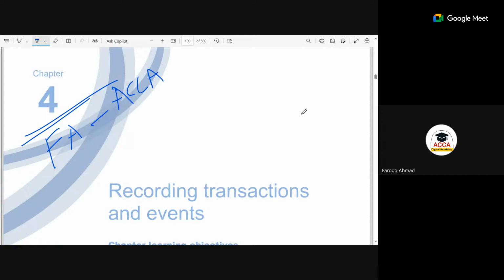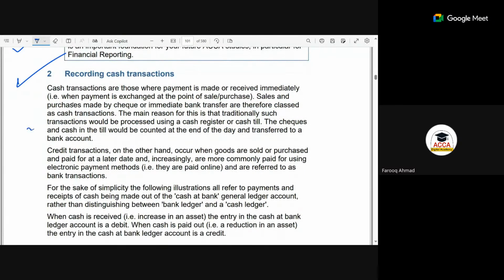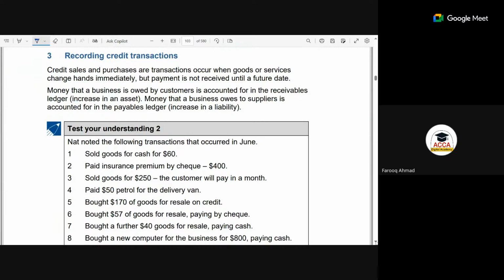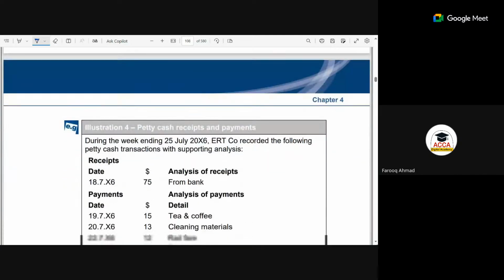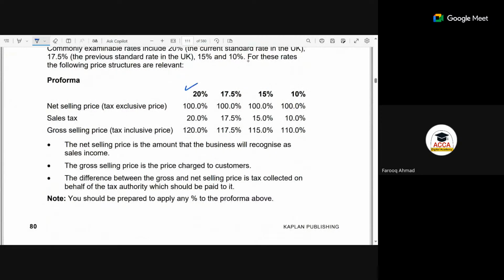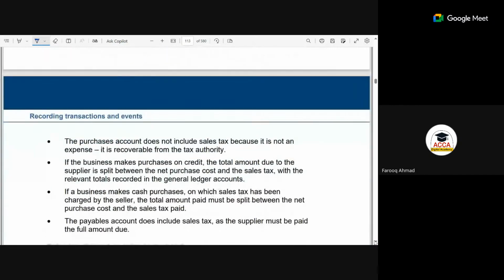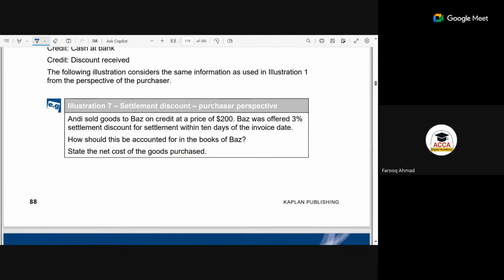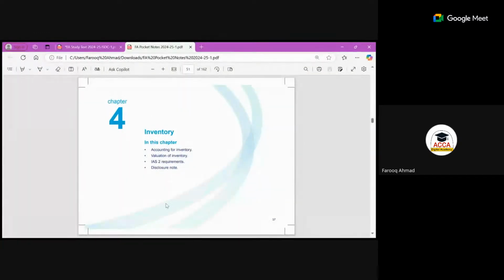ACCA FA Chapter 4 Complete Lectures by Sir Farooq Ahmad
Financial Accounting FA l Chapter 4 l Lecture on Recording Transaction and Events ll
ACCA 2025 Exam Success FA, FR F7, F6 UK Tax, SBR, and SBL

The fundamentals of IFRS 9
ACCA Financial Reporting (F7) Live Tuition March 2018 Session
chapter 1 FA
ACCA Financial Reporting ACCA F7
How to Pass FR F7 exam
FR F7 chapter 11
FR F7 Chapter 10
FR/F7 || ORIENTATION SESSION || Everything you need to know before you start FR
ACCA FA Financial Accounting Chapter 4 concepts, Introduction to financial statements ACCA, Key principles in Chapter 4 ACCA FA, Understanding Chapter 4 ACCA FA, Financial accounting basics ACCA FA, Chapter 4 ACCA exam tips, Financial statement analysis ACCA FA, ACCA FA Chapter 4 summarised notes, Chapter 4 study guide ACCA FA, ACCA FA financial reporting essentials
ACCA FA tips and tricks, Financial accounting simplified, ACCA FA exam preparation, Mastering financial statements, ACCA FA lecture series, Common mistakes in ACCA FA, Financial accounting case studies, Step-by-step ACCA FA solutions, Interactive ACCA FA practice, Understanding IFRS for ACCA FA
ACCA Financial Reporting Revision
ACCA Financial Reporting Lecture
ACCA Teaching
ACCA
FR F7
FR
ACCA FA Lectures in URDU/English
ACCA Financial Accounting FA Lectures
ACCA FA Financial Accounting
ACCA Syllabus Changes applicable from Sep 2024 till Aug 2025 ||
STUDY ACCA FOR FREE - LECTURES AND RESOURCES NOW AVAILABLE FREE OF COST
ACCA | FA/FFA FAST TRACK REVISION | PASSCARD | FINANCIAL ACCOUNTING